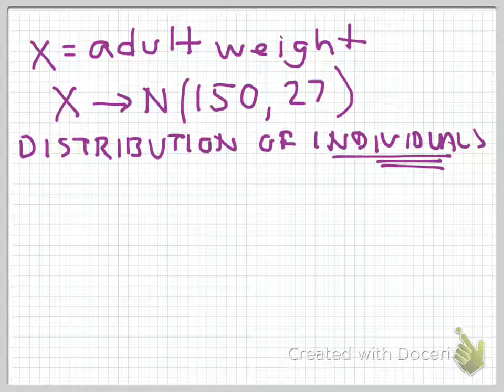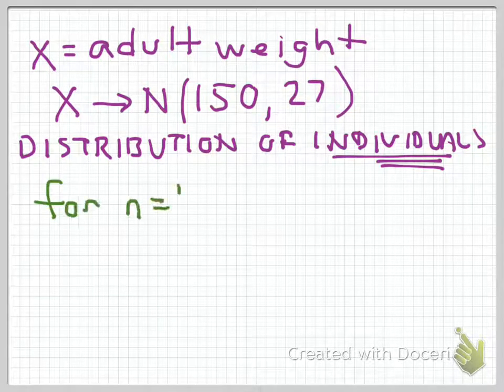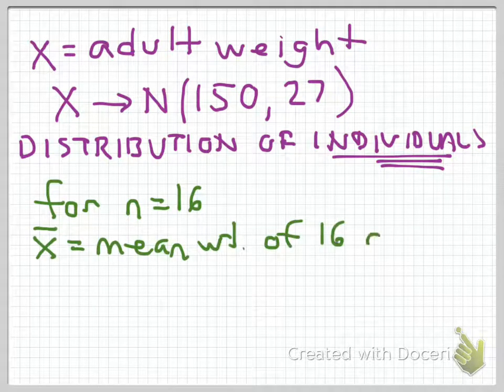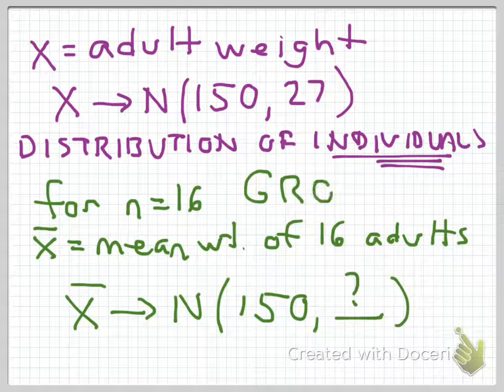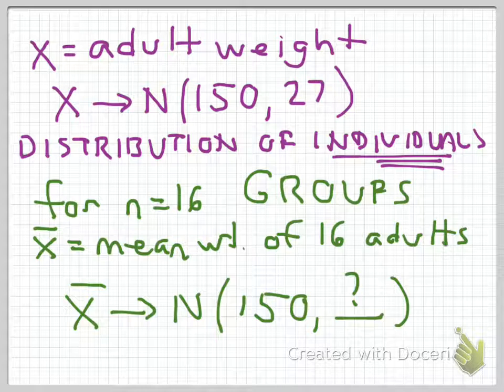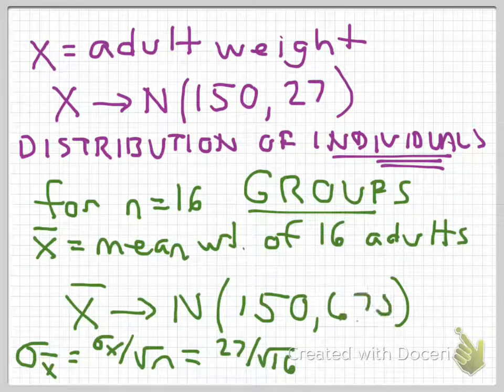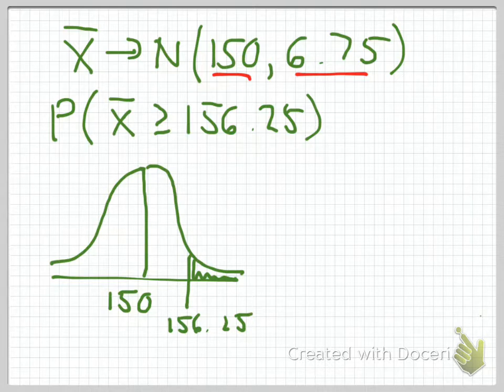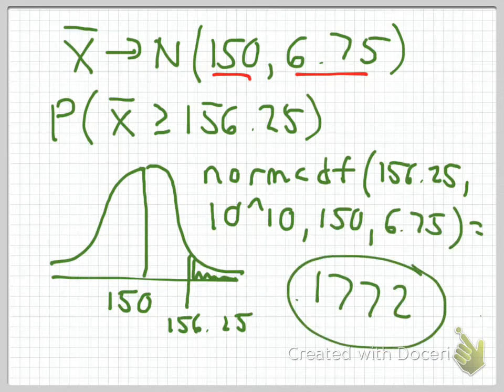8.16 elevator problem